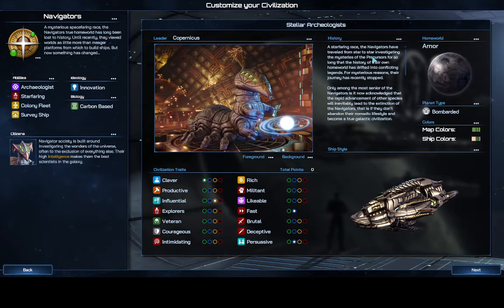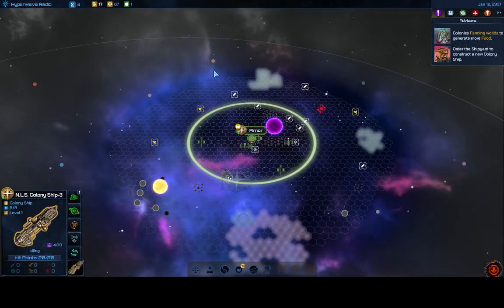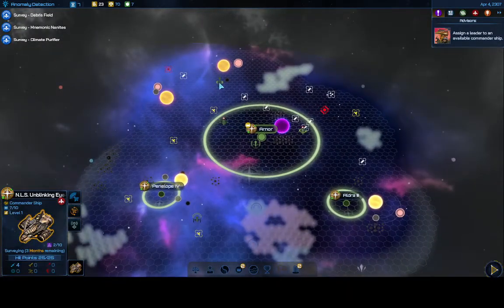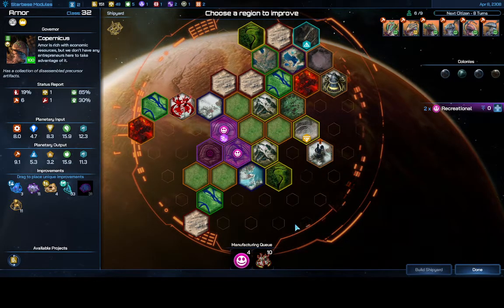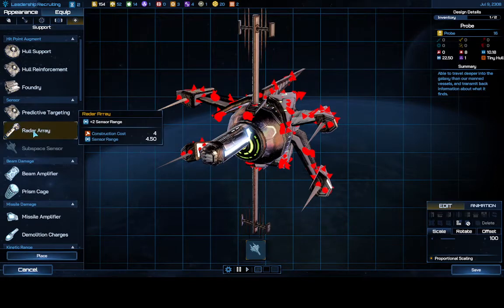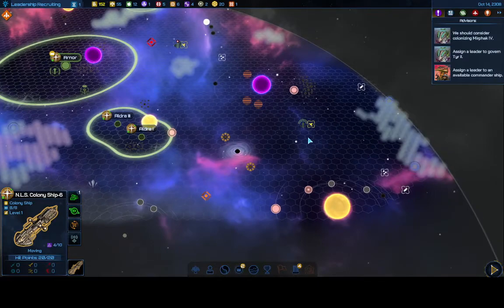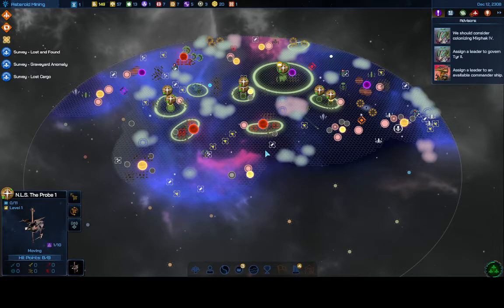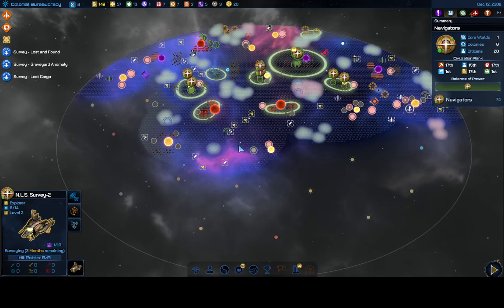Galactic Civilizations 4 Navigators Race review!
I have to say having never played the Navigators before doing this video I was pretty impressed overall, I just have a feeling they won't be able to keep up on the production at the higher difficulty levels. Still, I really love how each race kind of has their own thing to enjoy about them! Great job done by the Devs. Also, let me know if you would like to see any of my games further along down the timeline! I keep all the games saved for now but as new release come I may not be able to go back and play them we will see!